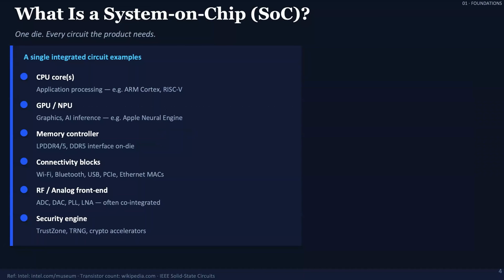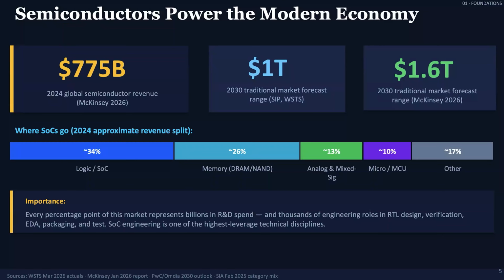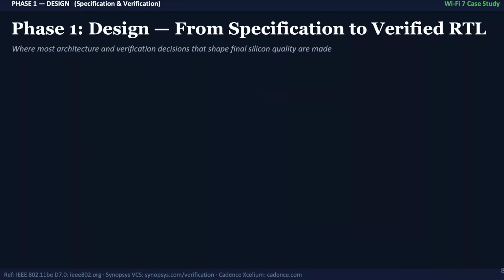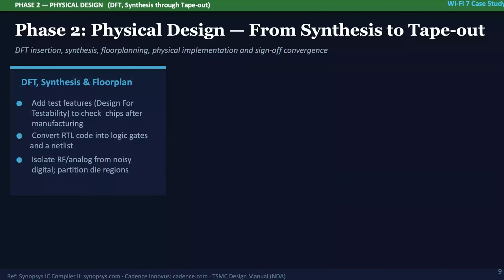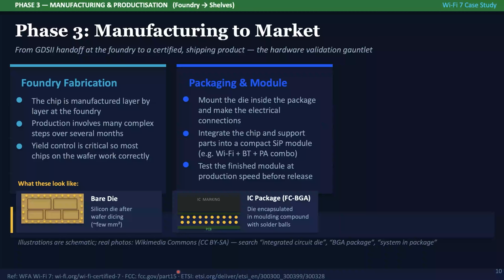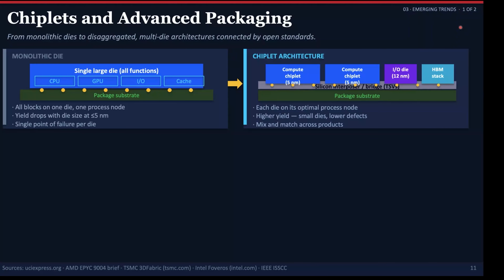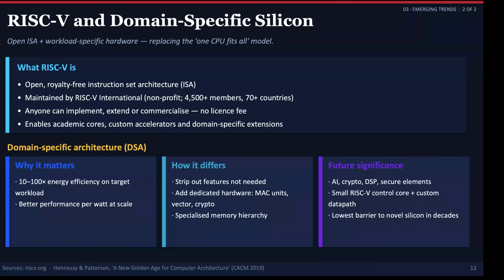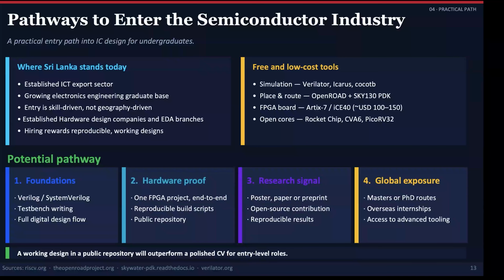System-on-a-Chip (SoC) Design Workshop - Keynote by Dr. Dinuka Kudavithana.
Keynote Highlight – SoC Design Workshop

We were honored to kick off our workshop with an inspiring keynote by Dr. Dinuka Kudavithana.

His session provided valuable insights into the evolving landscape of System-on-Chip design, bridging the gap between academic foundations and real-world industry applications.

A truly impactful start to an exciting learning journey.